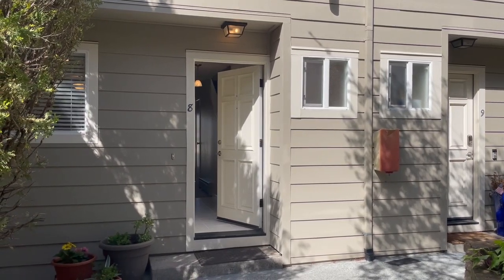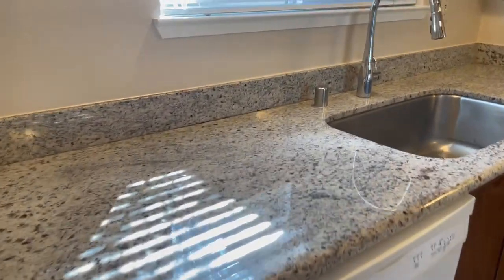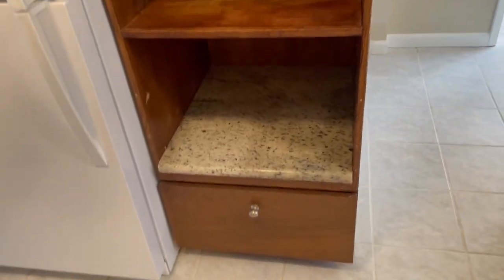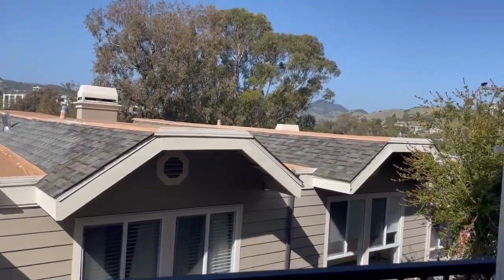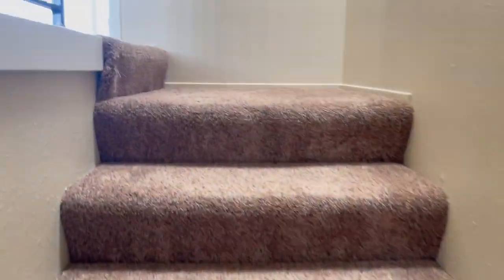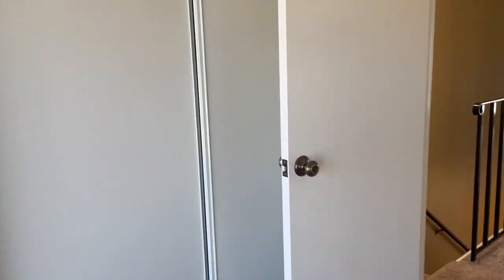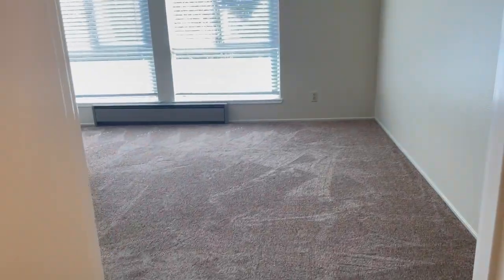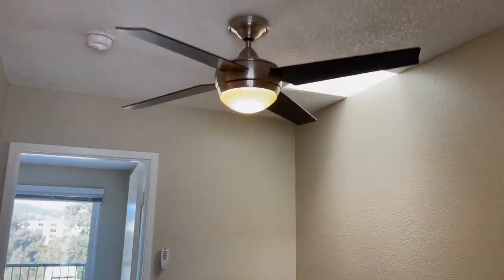For Lease! 10 Professional Ctr. Pkwy. #8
Available Now! 2bd/1.5 bath San Rafael condo w/ community pool and extra storage! Upon entry you'll find the kitchen to the left has granite counters, large stainless sink, electric range, dishwasher, and refrigerator. Off the kitchen is the living/dining combo with a corner rock, wood burning fireplace. A glass slider off the living room invites you to the hill view deck. Half bath on main level. Upstairs you'll find Two bedrooms upstairs share a full bath with tub/shower combo. Granite counter,single vanity sink with storage cabinet below. W/D in unit, 2 designated parking spaces. Close to Northgate One, Safeway and Macy's shopping Centers, Great hiking trails nearby. Easy access to Hwy 101! Extra large storage area available. Two designated parking spaces; one covered, one uncovered. (Professional photos to come)

(NO PET PROPERTY)